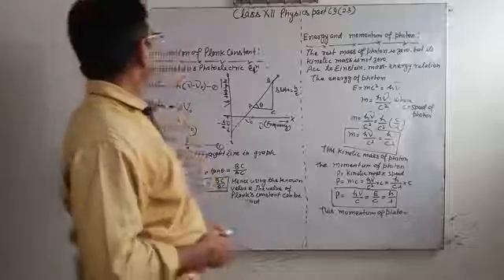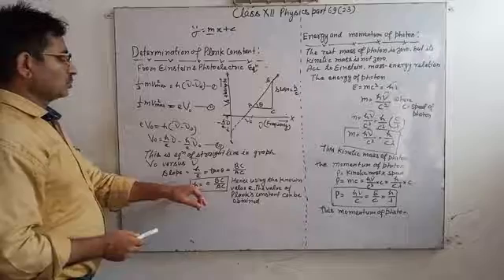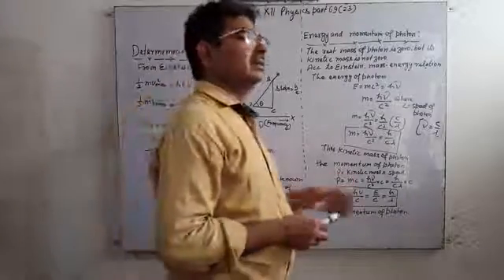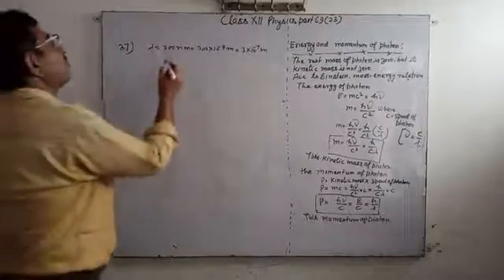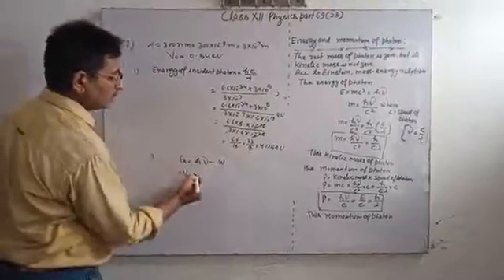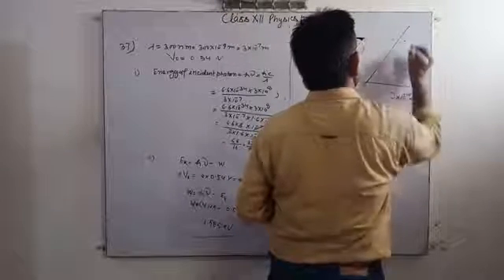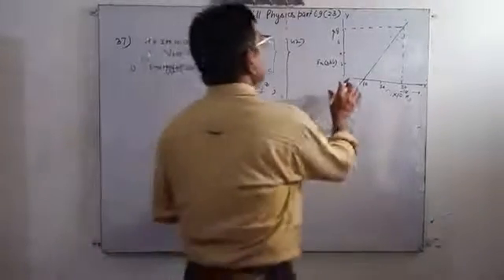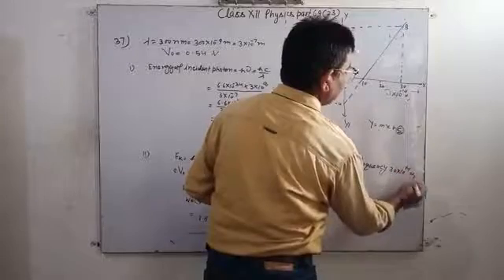XII Phy Part 68